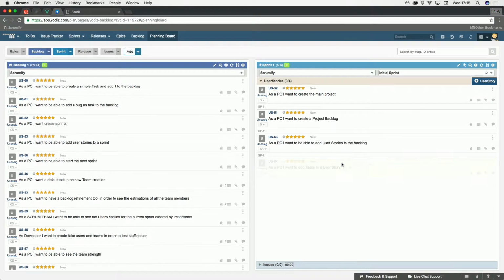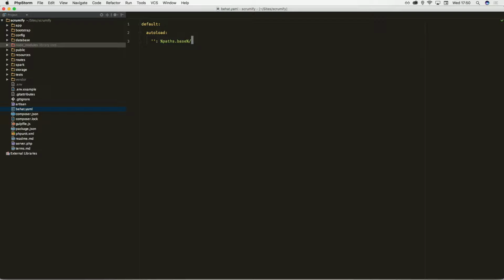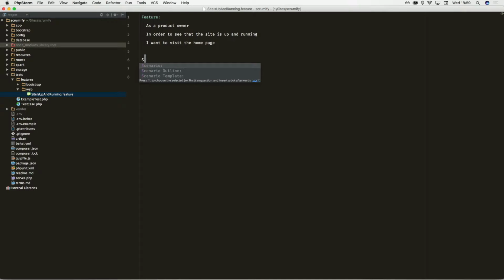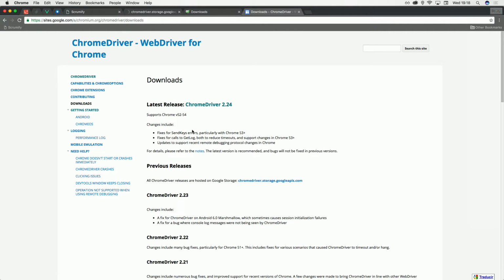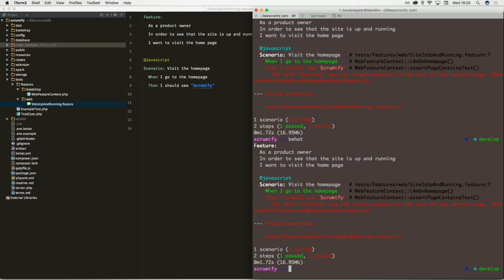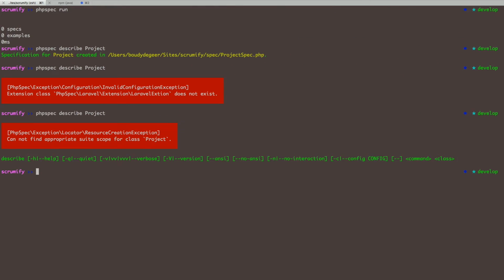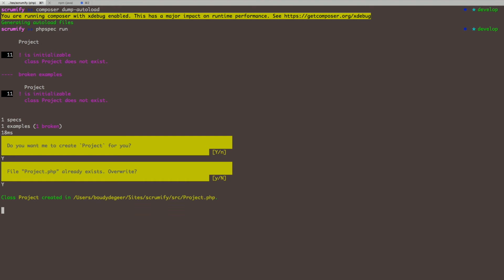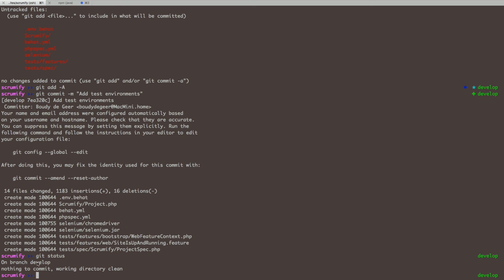Scrumify • Config the tests ı Part 3 • Laravel & VueJS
In this video we are going to setup the test environment, in order to start coding in TDD.

We will create a full product from scratch build with Laravel and VueJS.